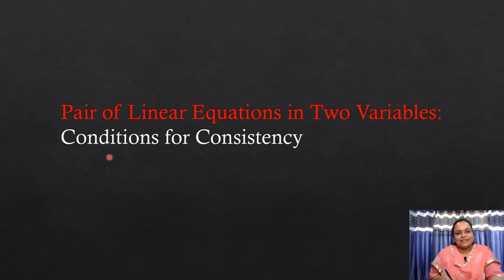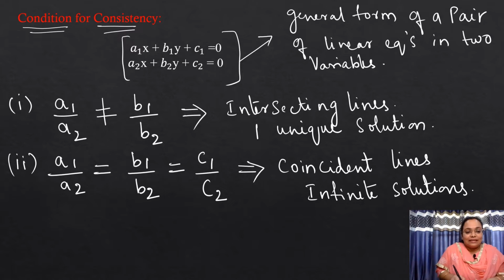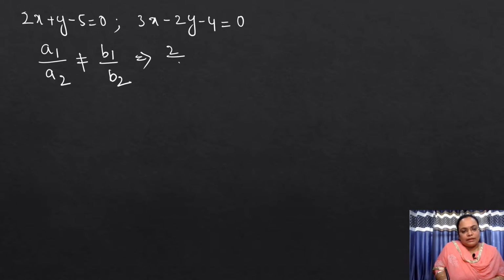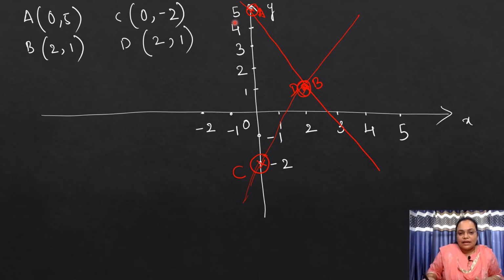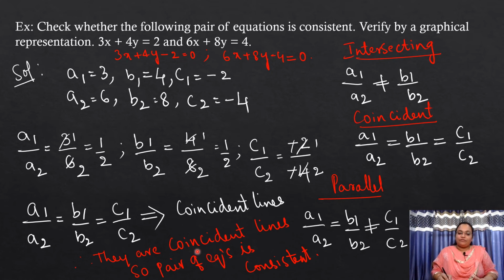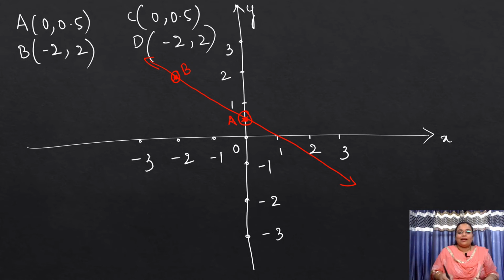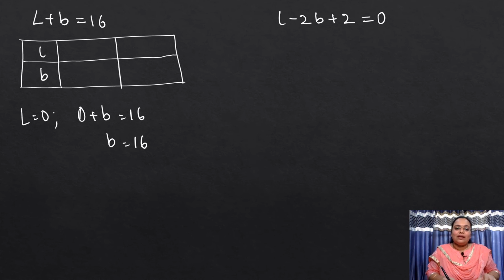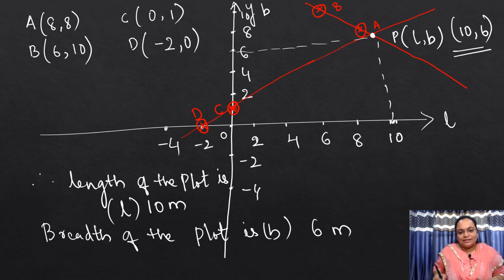Pair of Linear Equations in Two Variables | Class 10 | Conditions for Consistency | CBSE | TS | AP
Hello everyone In this video we will cover:
1. We will do, Revision of Geometrical representation of pair of linear equations in two variables.
2. We will discuss, Conditions for Consistency.
3. We will solve, Examples for Conditions for Consistency and also graphical representation.

pair of linear equations graphical representation
pair of linear equations graphical method
pair of linear equations
consistent and inconsistent system
CBSE class 10 maths chapter 3
TS class 10 maths chapter 4